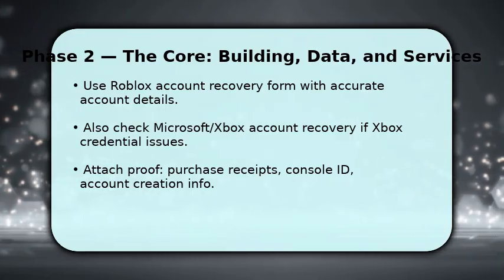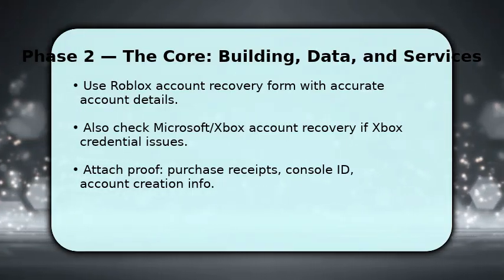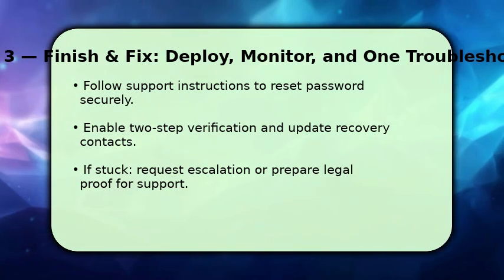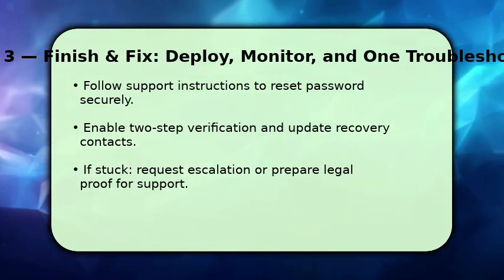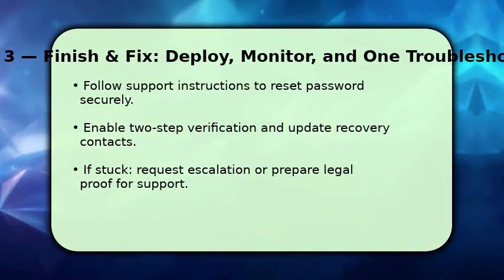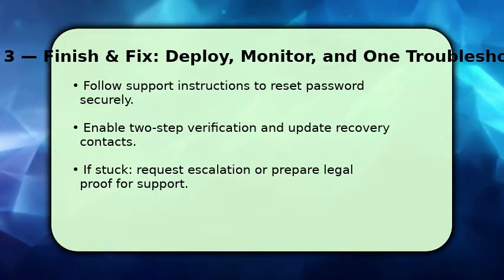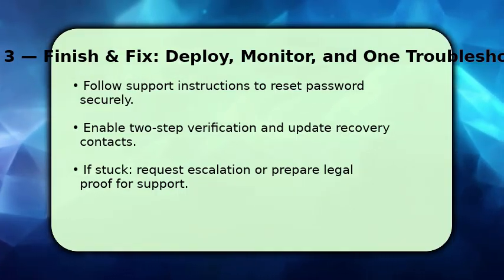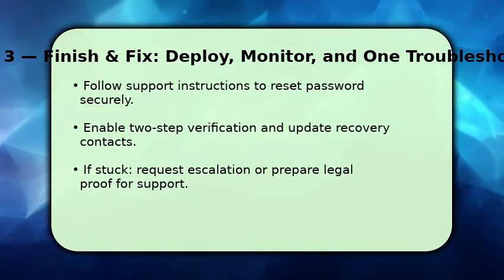How to Find Roblox Password Xbox (full Guide)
How to Find Roblox Password Xbox (full Guide) | 🔒 Surfshark VPN Deal — Stay private and secure. $1.99/mo + 3 Months Free ▸

Discover the steps to unlock your Xbox account on Roblox, featuring a comprehensive guide that navigates through security protocols and user tips. Join our expert-led tutorial as we dive into methods for retrieving lost passwords with ease.

Roblox password,